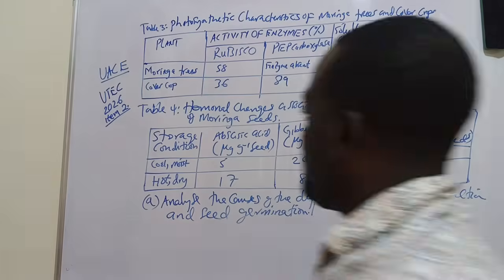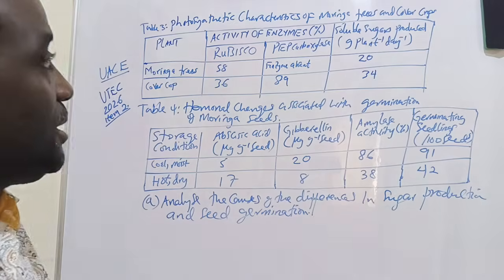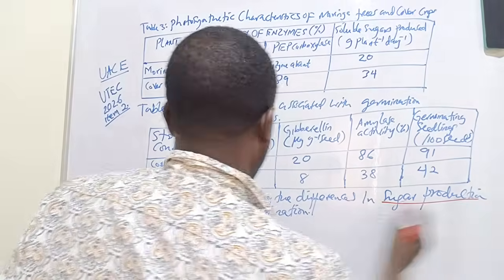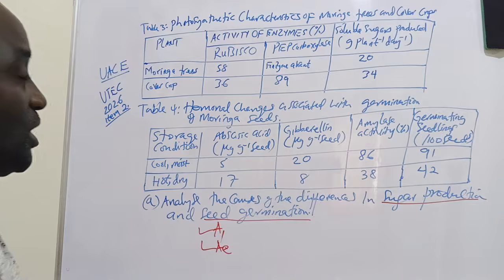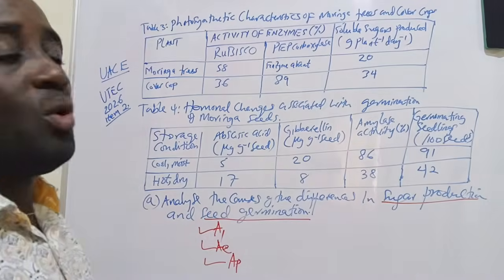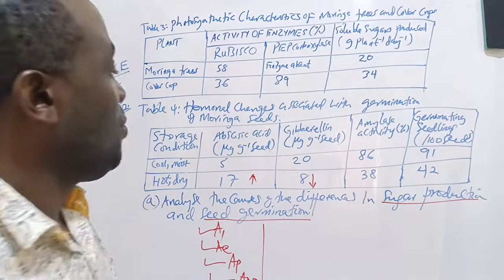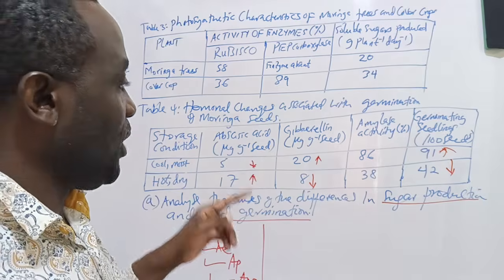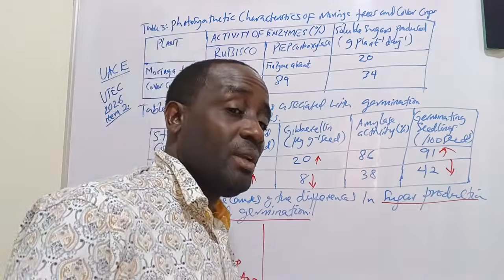UTEC MOCK Item 2: C3 & C4 Plants Data Analysis & Evaluation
In this video, we analyse and evaluate UTEC MOCK Item 2 on C3 and C4 plants, focusing on how to interpret biological data, identify trends and patterns, explain the results scientifically, and evaluate experimental findings.
This is especially useful for Advanced Level Biology, UACE candidates, and teachers preparing learners for data-analysis and application questions.
📚 Topics covered:
C3 and C4 plants
Photosynthesis and carbon fixation
Analysis of biological data
Interpretation of graphs and tables
Evaluation of experimental results
Exam-oriented reasoning and answering techniques